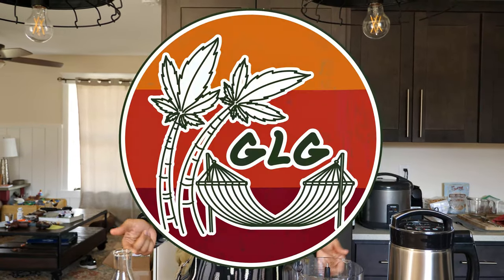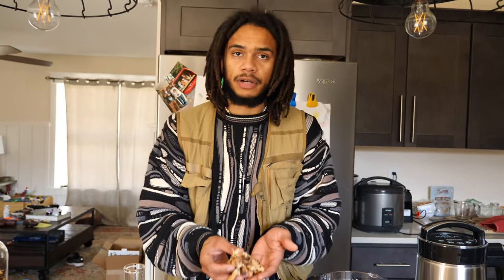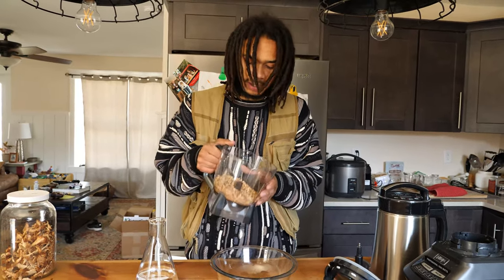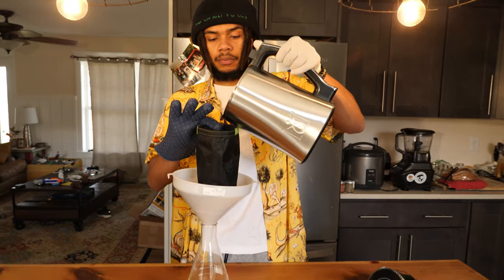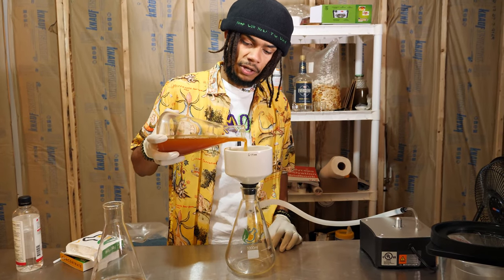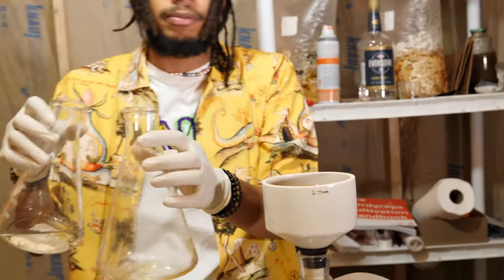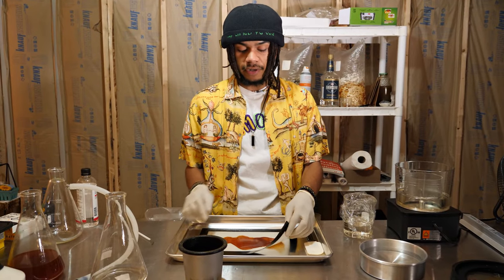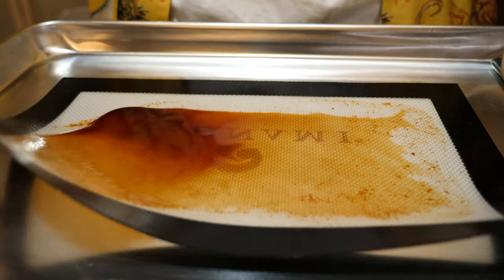Lions Mane Mushroom Concentrated Extraction Process (DIY at Home)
This is an experimental science please be careful. I do not recommend anyone consume these concentrated extracts without further studies.

I used a Magical Butter Machine and an Extract Craft product in this video